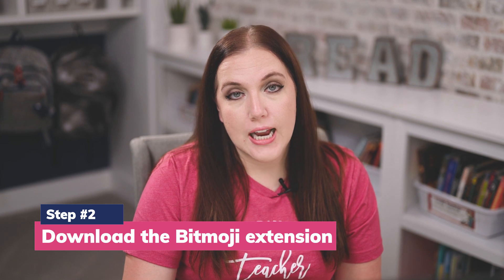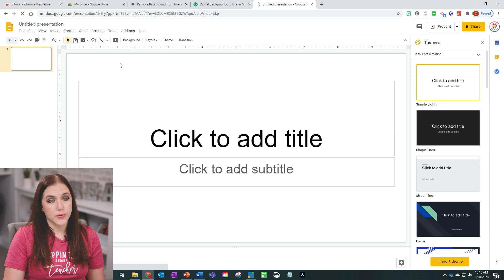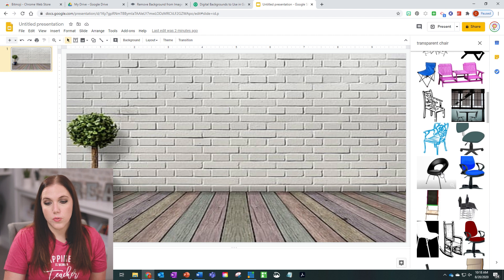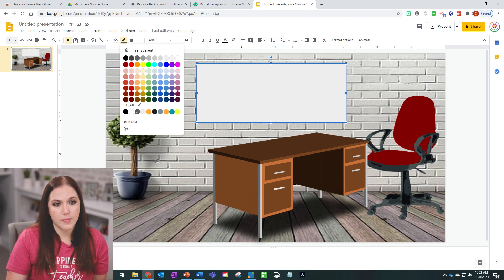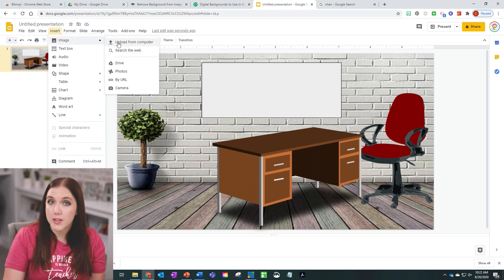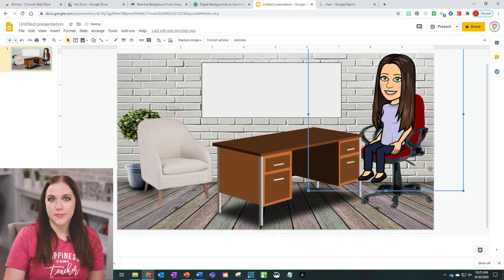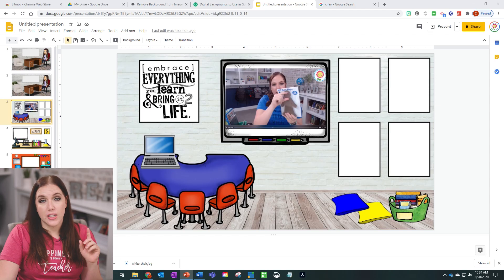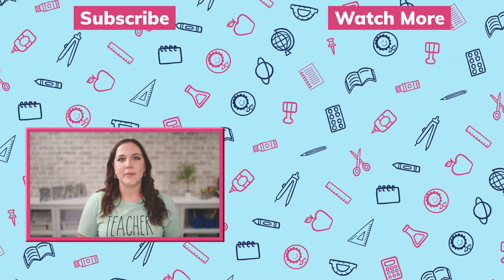How to Create a Bitmoji Classroom Using Google Slides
Learn how to create a Bitmoji classroom in Google Slides that has interactive links, and that that can't be edited by students.